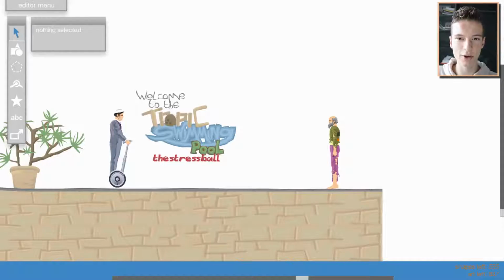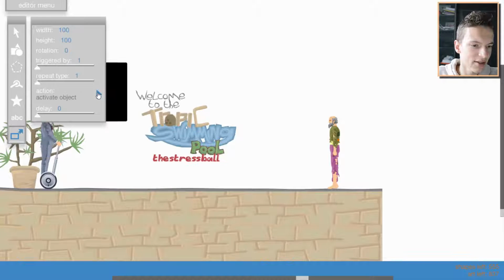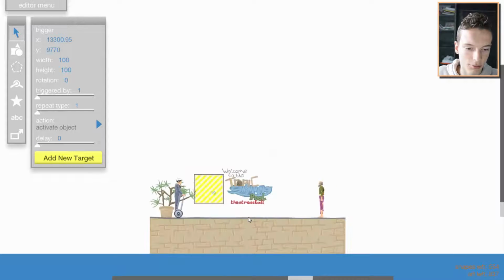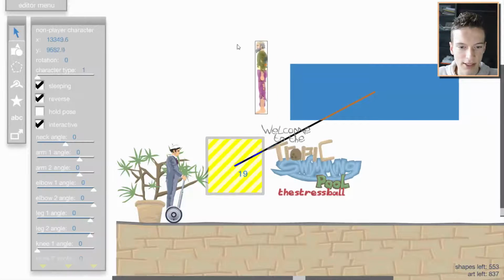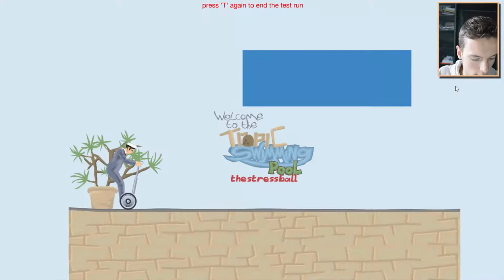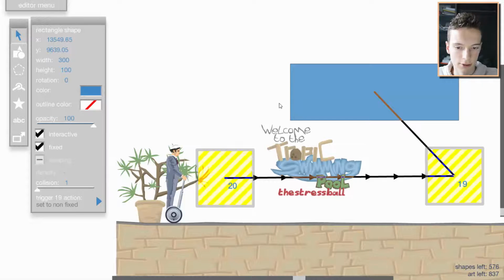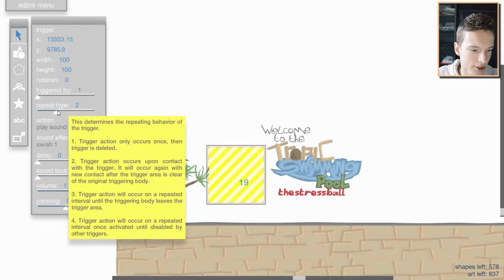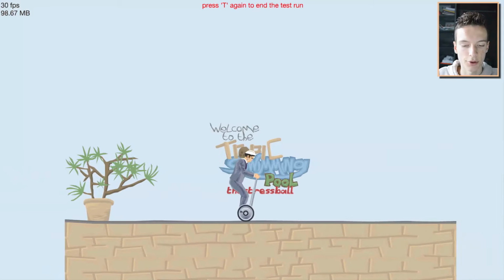Happy Wheels Triggers Explained (tutorial)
7:09 Nailed it.
The basics of triggers explained. Did you like the new outro? ;)
If you have any trouble with happy wheels triggers, or the mechanics in happy wheels in general, this could help :D